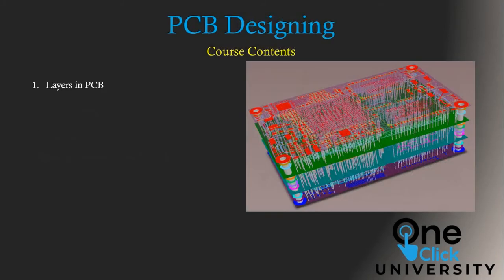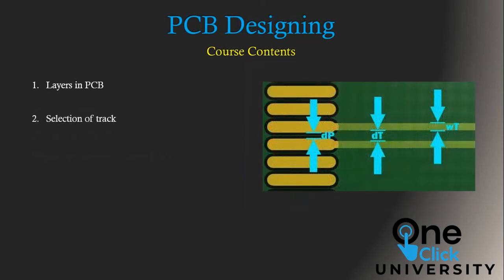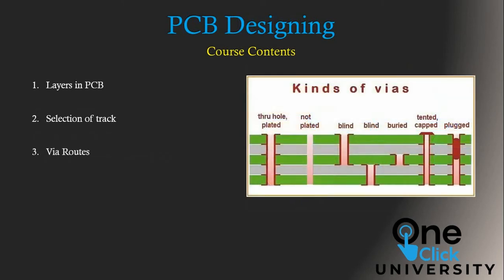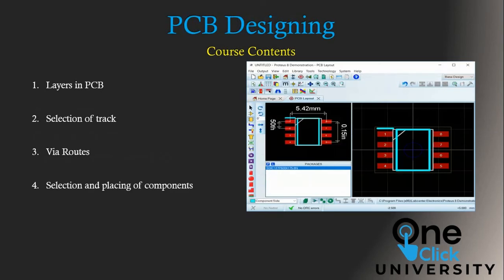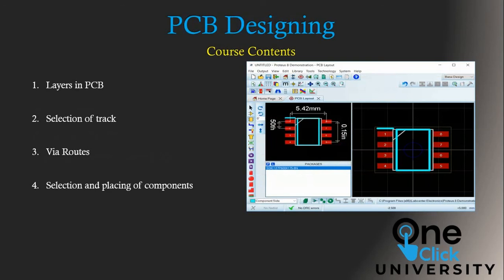Proteus for Beginners | Proteus Tutorial: Getting Started with PCB Design Theory | Introduction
Before watching the videos in the channel libraries, this video acts as an introduction for the theories that will be covered in the further videos.

The following is a list of topics that will be covered:

1. Layers in PCB:
2. Selection of track
3. Via Routes
4. Selection and placing of components
5. Finishing touches
6. Key techniques

Some of the videos are posted and more will be posted soon. Any kind of queries or doubts can be mentioned in comments.
More videos regarding Hands on will be posted soon. Hope you enjoy ;)

Our updates are even available on Twitter